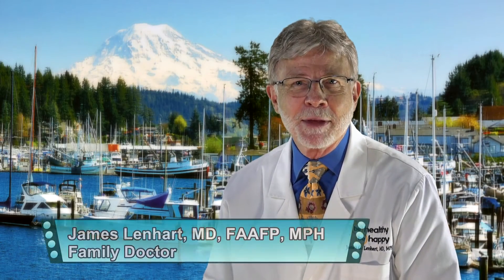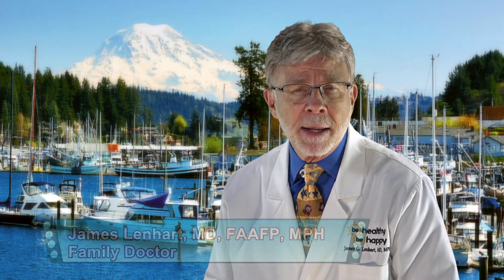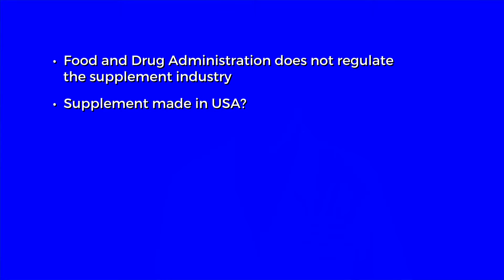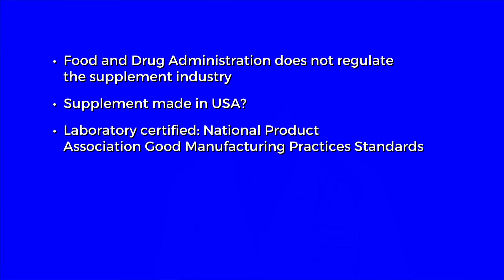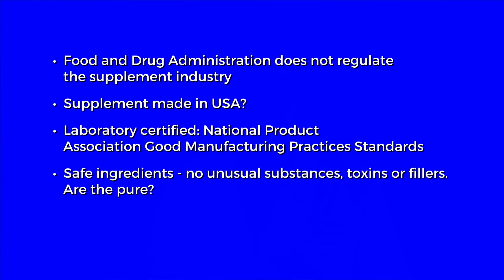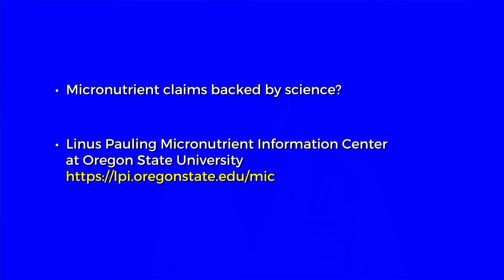Knowledge 10 08 18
Dr Lenhart, Screening for  cancer